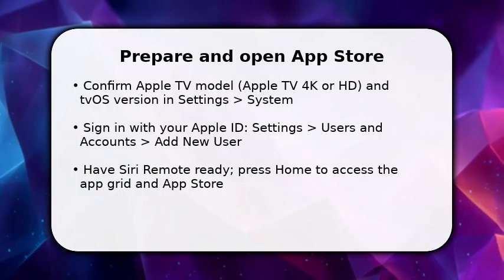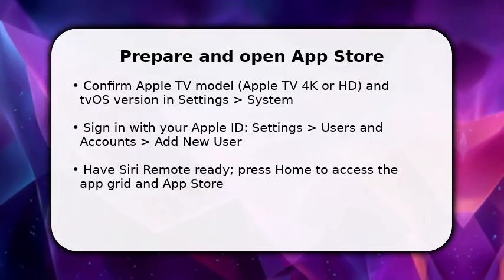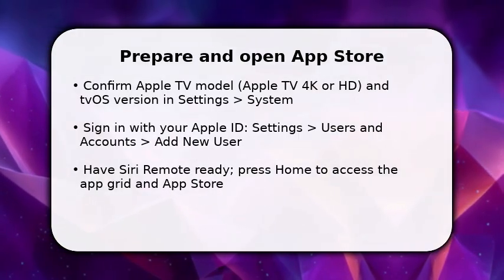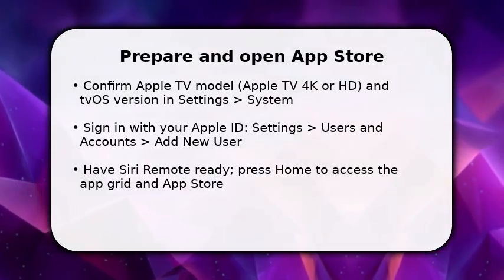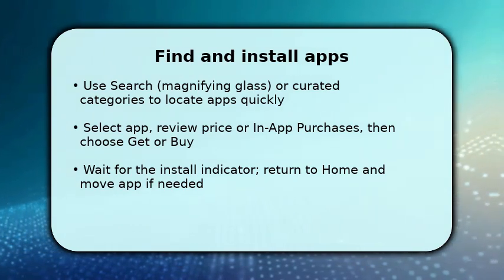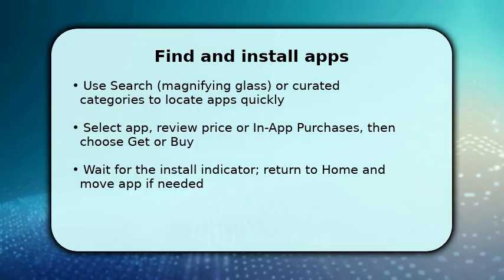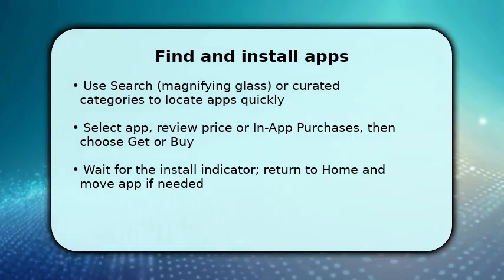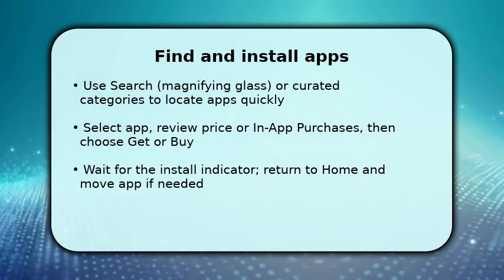How to Add Apps to Apple Tv - Step by Step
Learn the easy steps to enhance your Apple TV experience by adding apps directly from this comprehensive guide. Discover how you can customize and personalize your device with additional functionalities, ensthy detailed instructions for each stage of app installation.

Apple TV, AddAppsToiTV, Installing Applications on Apple TV, How to Add iOS apps to Apple TV, StepByStep Guide To Adding APPS On Apple Tv, Enhance Your Apple TV With More Apps, Customize Your Apple TV with Third-Party Apps, Add New Functionality to your iPad or iPhone on Apple TV, App Installation for Apple Devices, Streaming and Gaming Enhancements via APPS On Apple Tv